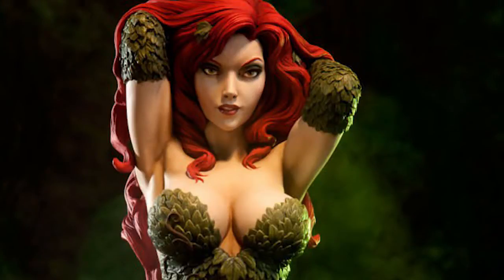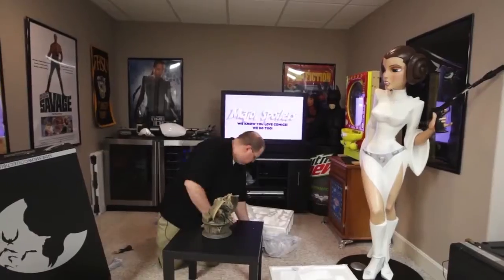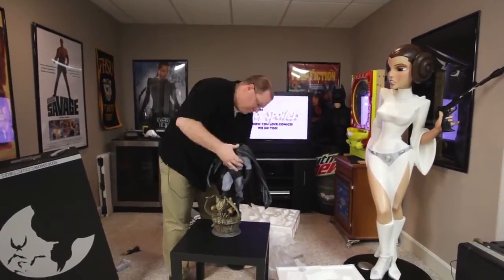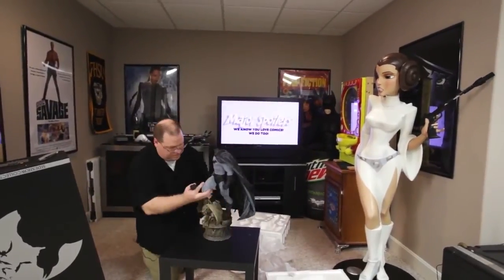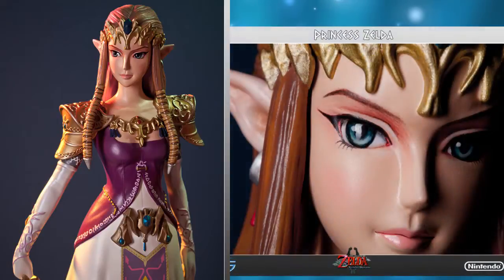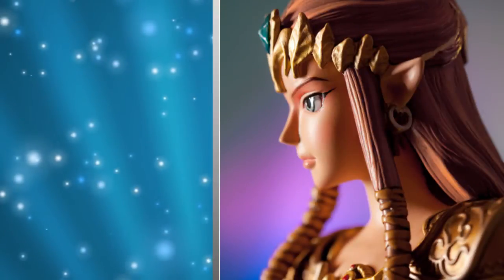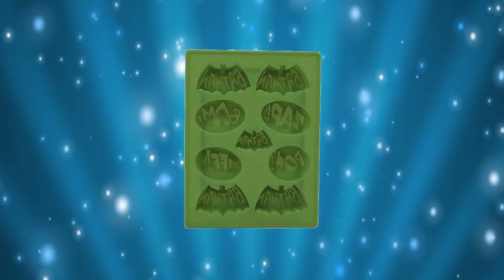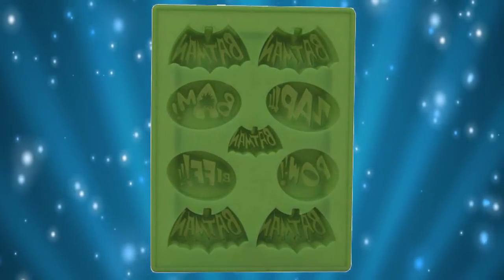Poison Ivy Premium Format Figure - The Want List #3.16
This week, on the Want List: A giant Poison Ivy Statue, Princess Zelda, and Batman!

Diamond Select Toys Batman Classic 1966 TV Series Silicone Tray